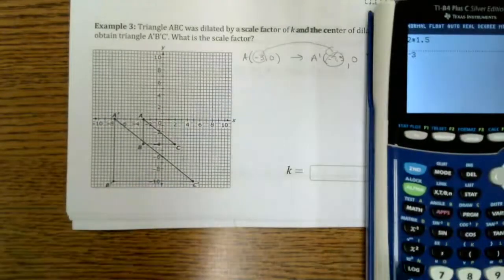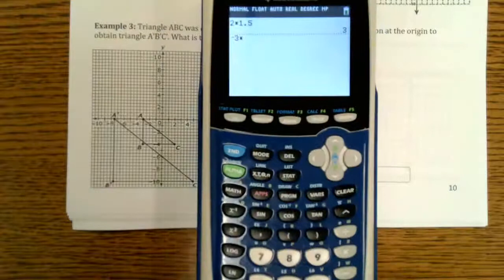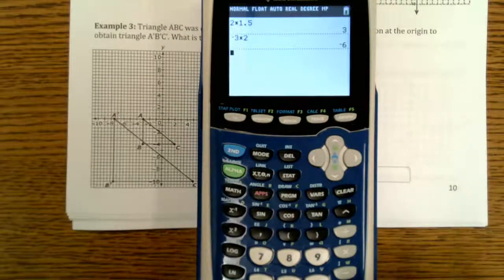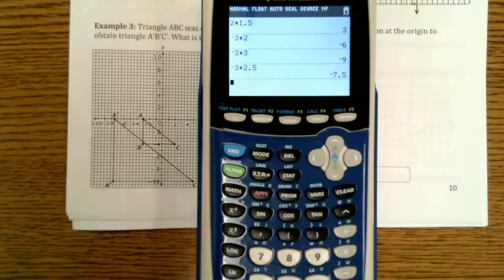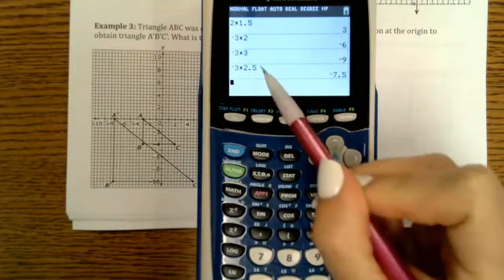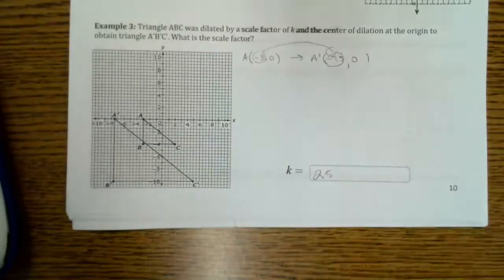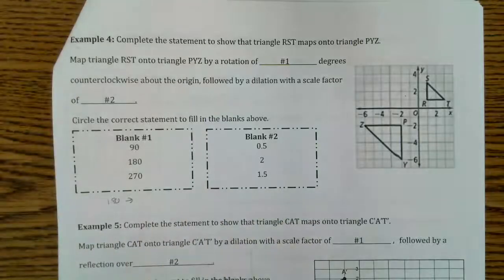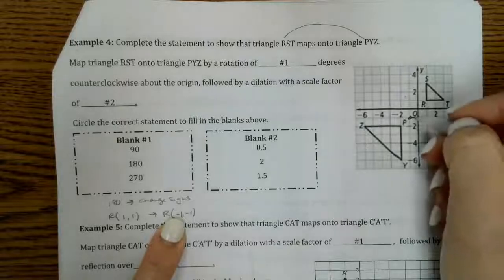5 3 Notes Examples 3 4